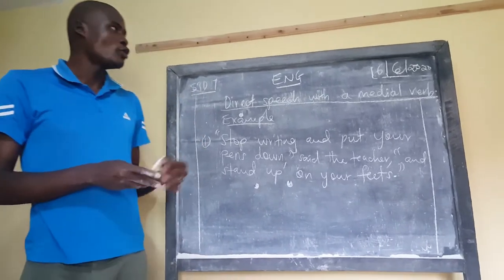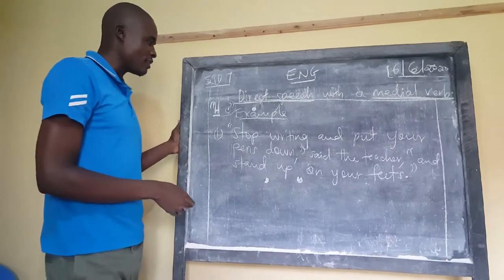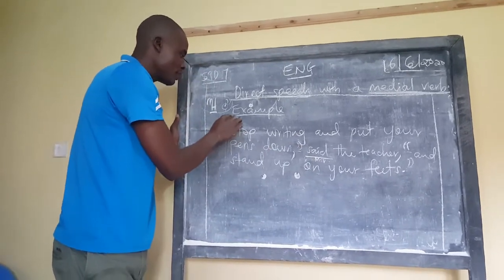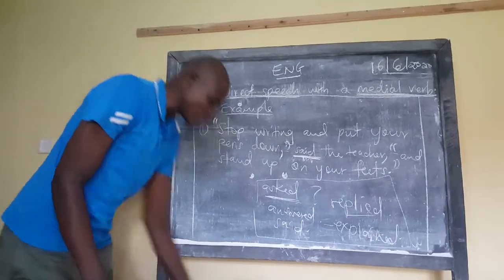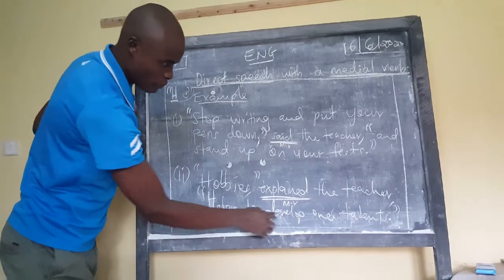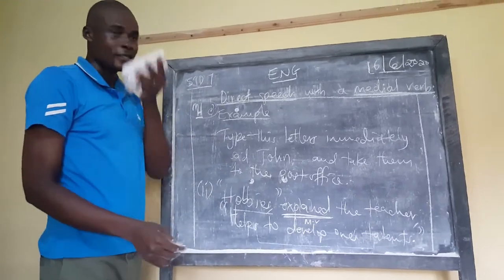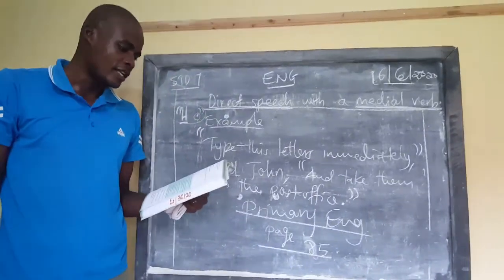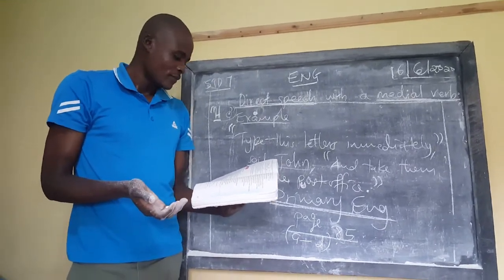English lesson class 7 by Mr Victor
Direct speech with a medial verb